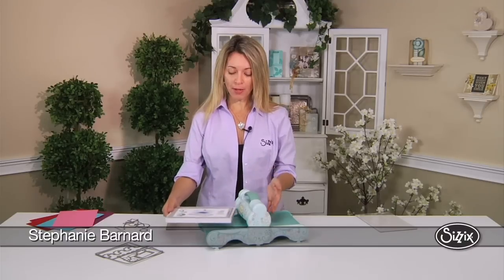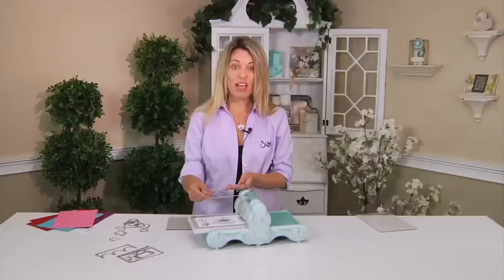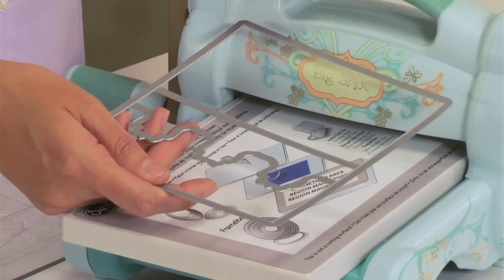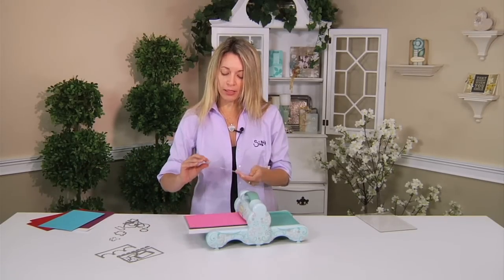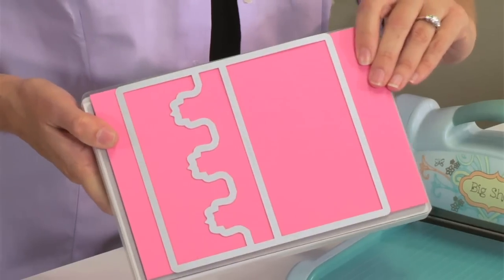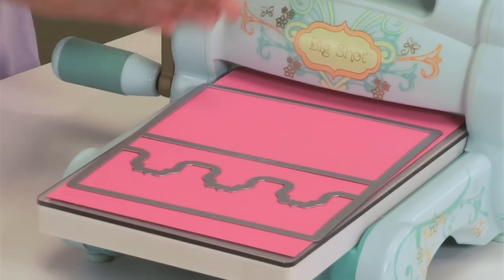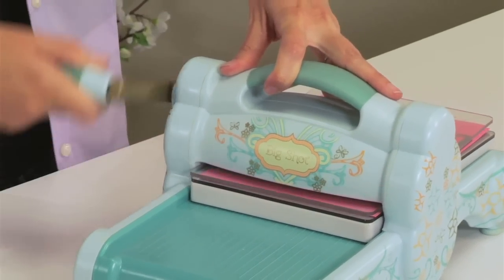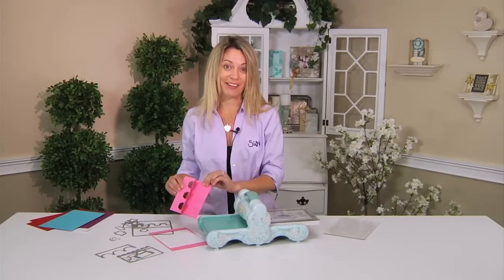How to Use the Magnetic Platform with Framelits Flip-its Dies - Sizzix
The attraction is obvious! For perfect registration, the Sizzix® Magnetic Platform uses high-grade magnets to hold Thinlits®, Framelits® and other chemically-etched, wafer-thin dies securely in place during cutting. This makes them instantly compatible with the BIGkick™, Big Shot®, Big Shot Pro and Vagabond machines.

CAUTION: This product creates a magnetic field due to strong magnets and can be harmful to pacemaker wearers.

North, Central and South America:
Sizzix® Accessory - Standard Magnetic Platform for Wafer-Thin Dies (656499)
Sizzix® Accessory - Extended Magnetic Platform for Wafer-Thin Dies (656780)